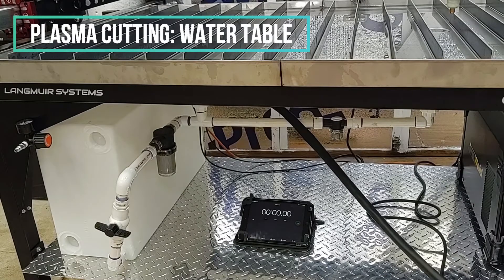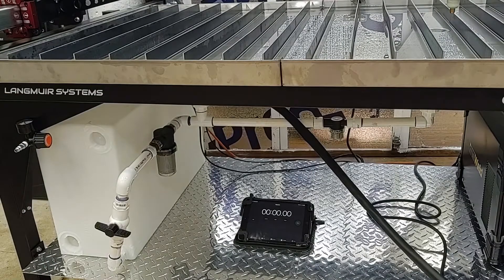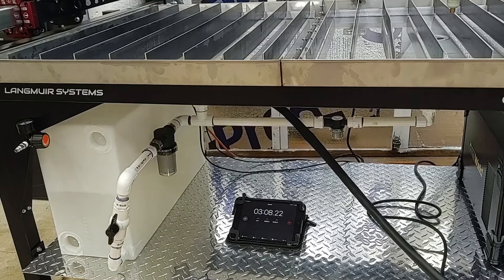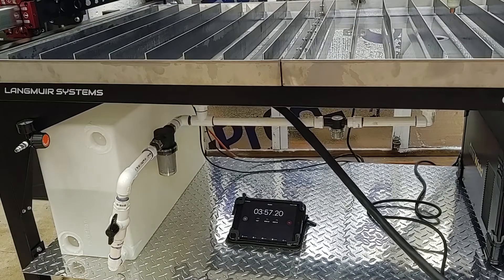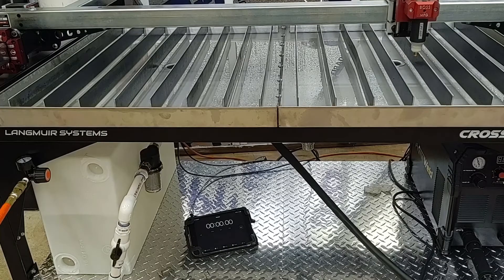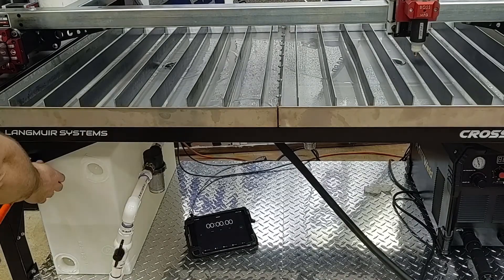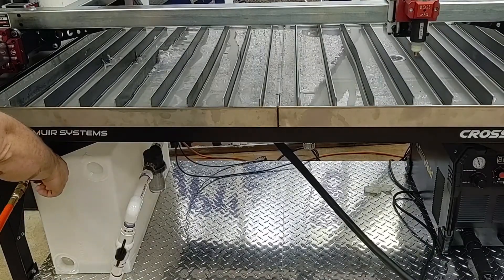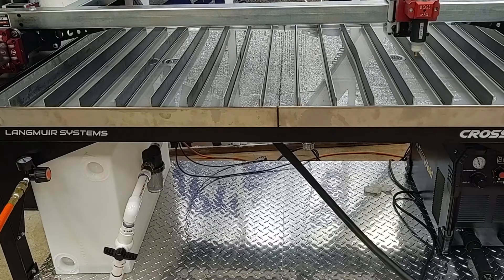Long-EZ N916WP - Plasma Cutting Water Table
Showing initial solution drain and fill operations of the water table on a Langmuir Systems Crossfire Pro plasma cutting table.